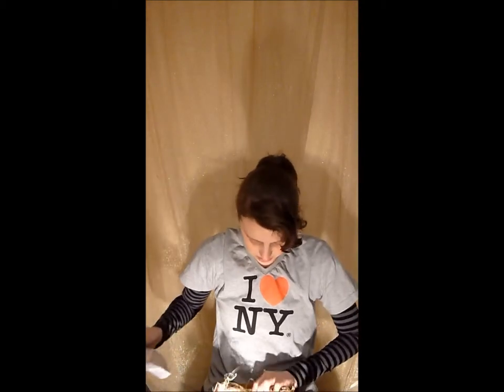Crafty Creatives Unboxing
Here's my most recent Crafty Creatives Box where they send you a surprise craft kit each month.